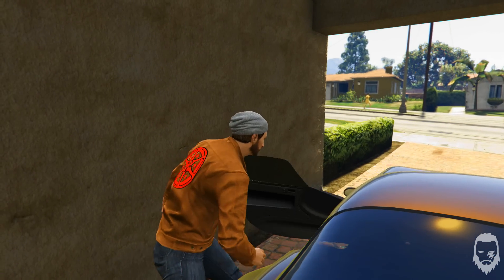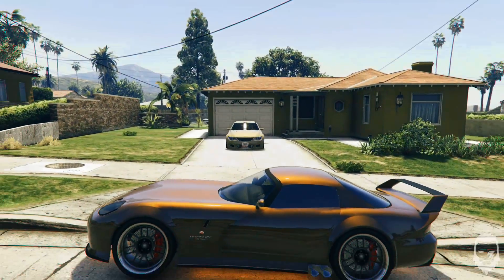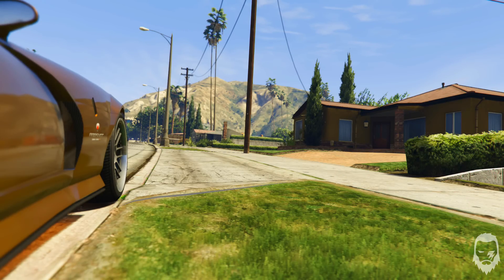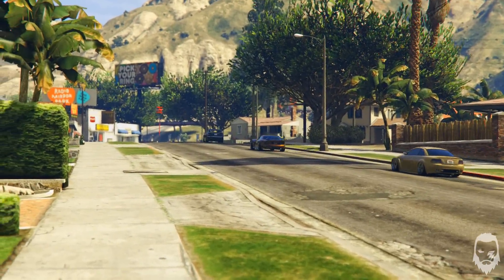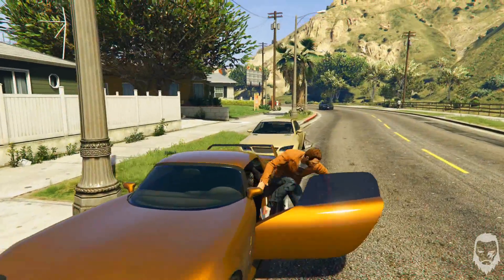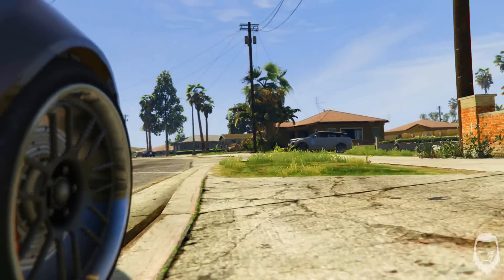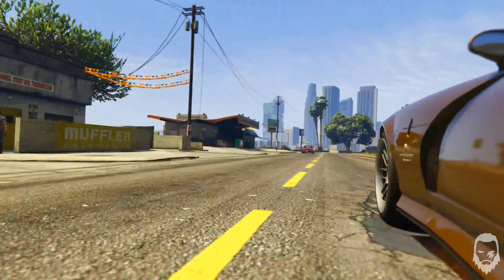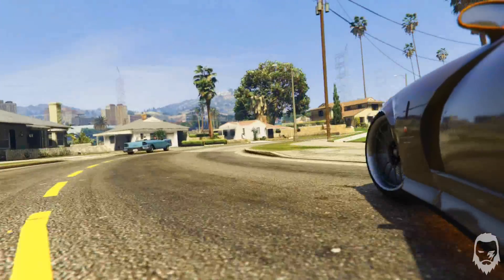GTA 5 Online | How to use Cinematic Mode with Friends in GTA Online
In this video I show you guys how to avoid having to travel away from your friends to go into cinematic mode by doing one simple trick, I also show you how to keep your camera locked to the side of the car!